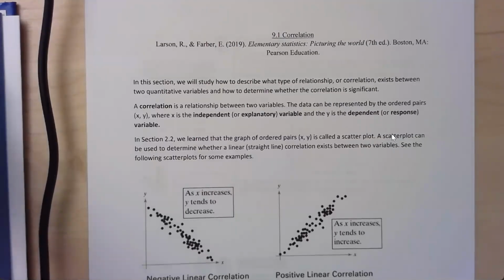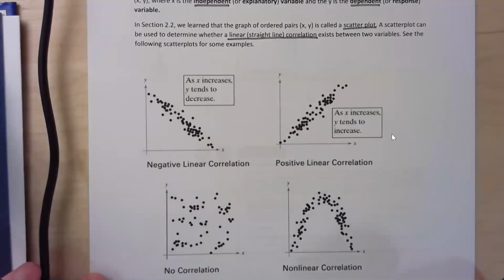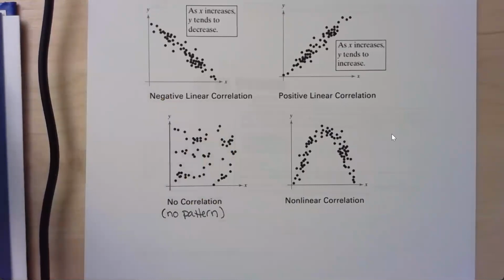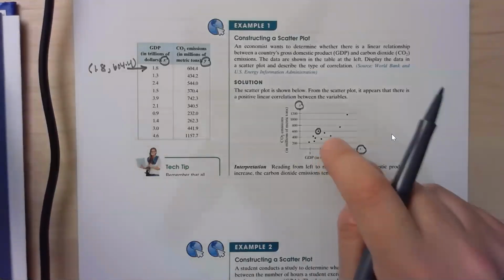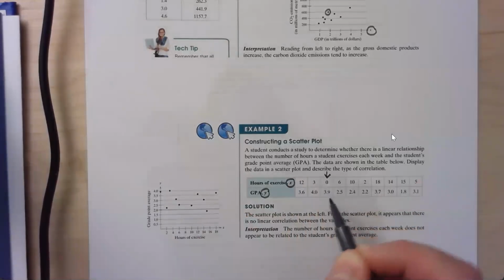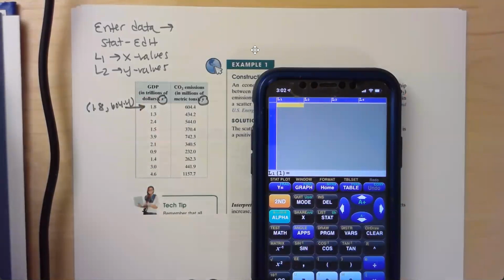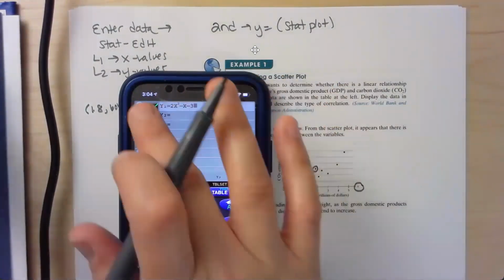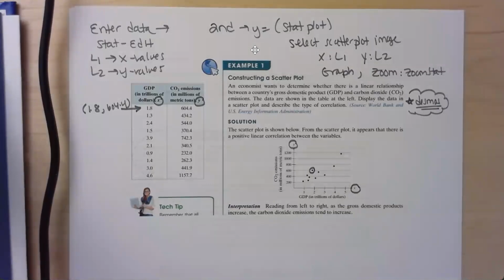MAT143 Section 9.1 Part 1 of 3 (with TI-84 Calculator Steps)